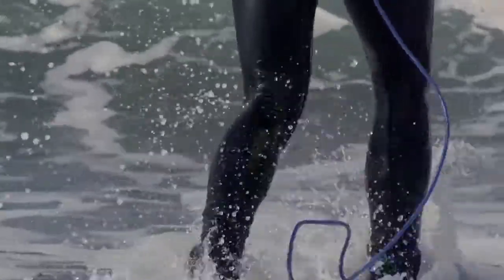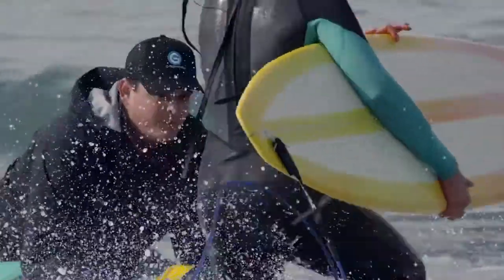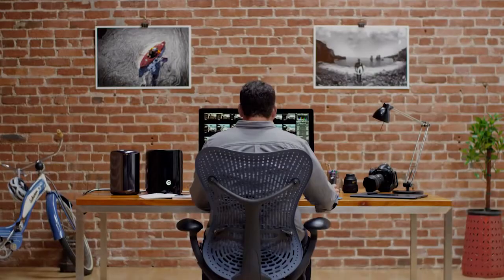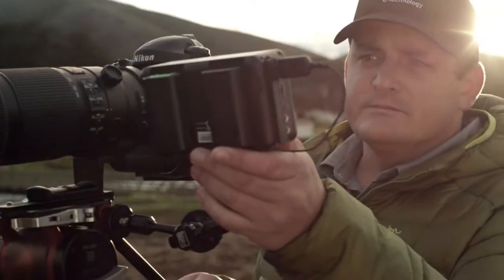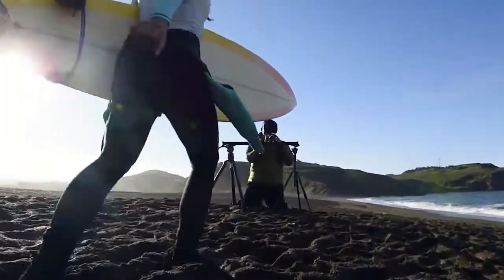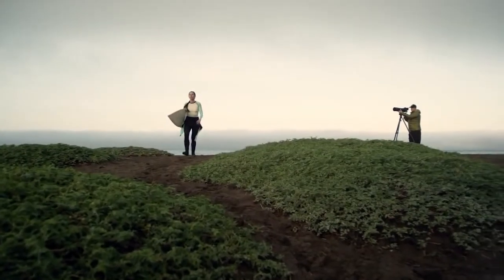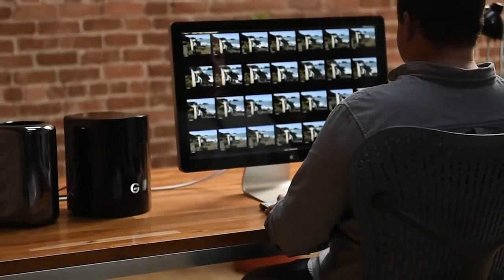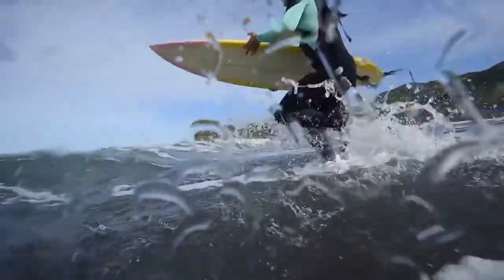G-Tech G-SPeed Studio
G-SPEED Studio - A hardware RAID 4-Bay Thunderbolt 2 storage solution. Configurable in RAID 0, 1, 5, and 10, G-SPEED Studio features Thunderbolt 2 technology for ultimate speed. With sustained transfer rates of up to 700MB/sec and the ability to daisy-chain via dual Thunderbolt 2 ports, this RAID solution ships with Enterprise Class Hard Drives and is designed to support multistream compressed 4K and 2K workflows.